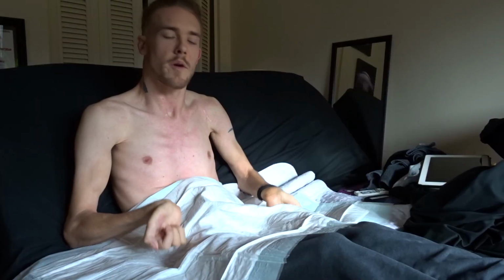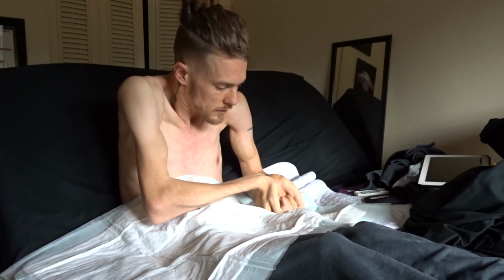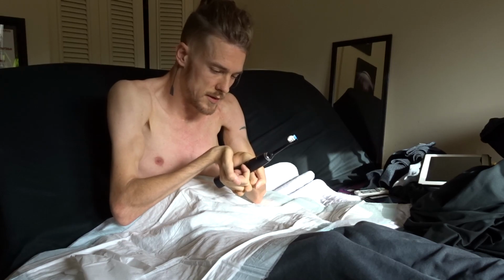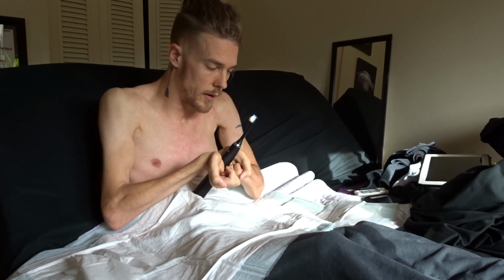Quadriplegic Tips & Tricks. How Do I Brush My Teeth?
HELP SUPPORT THE MOVEMENT.. VISIT THE Go Health Yourself Apparel store...
Here I demonstrate how I use a toothbrush as a Quadriplegic with a C-5 C-6 spinal cord injury.  My fingers do not work so I've taught myself how to use an electric toothbrush without the need of assistive devices.  Stay strong, push forward, and never give up friends.